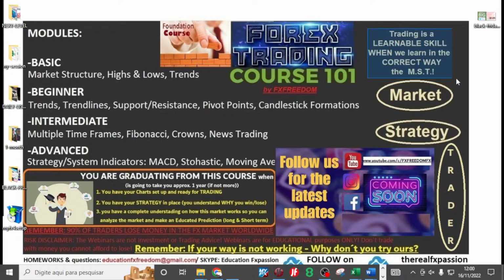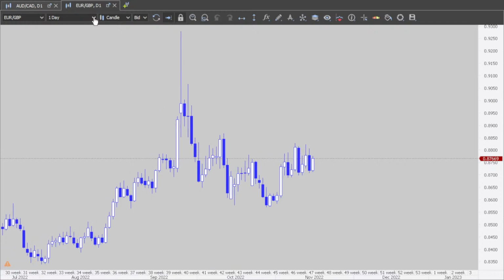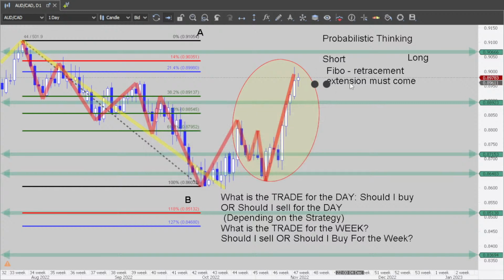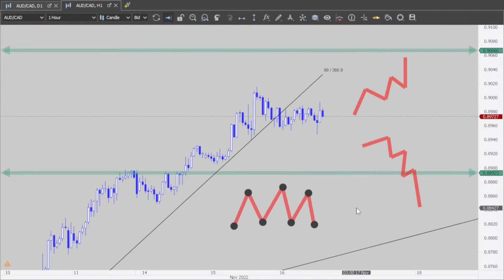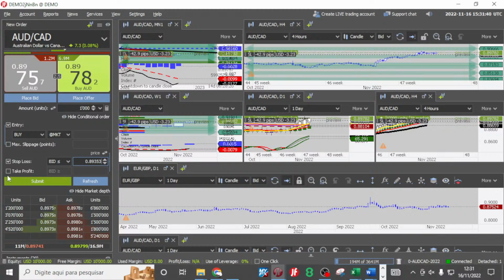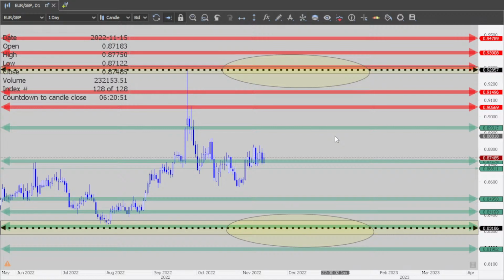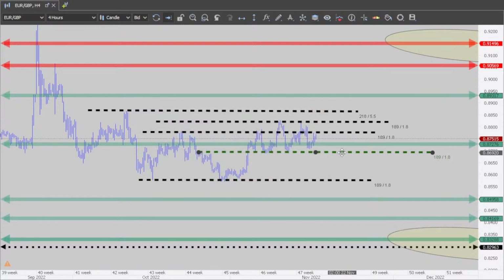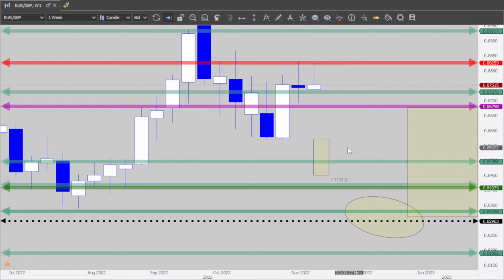Forex 101: Forex Trading Week | Part 2